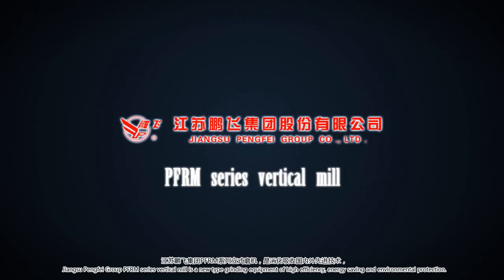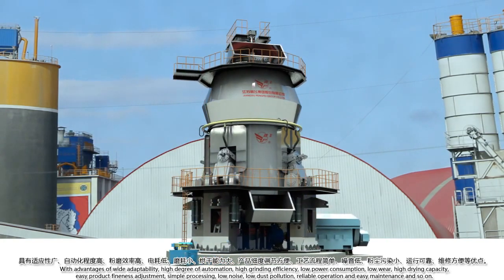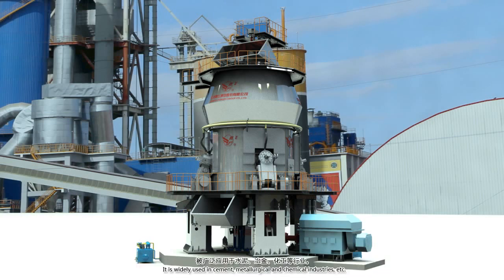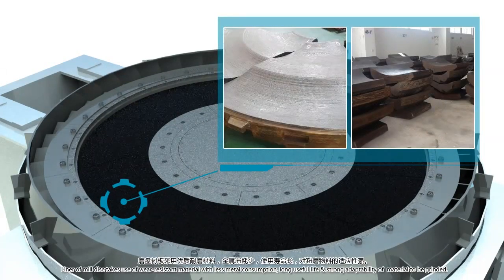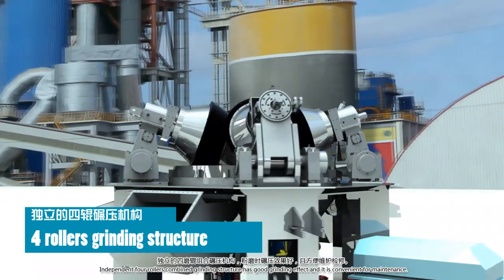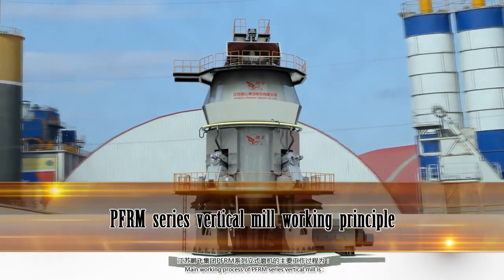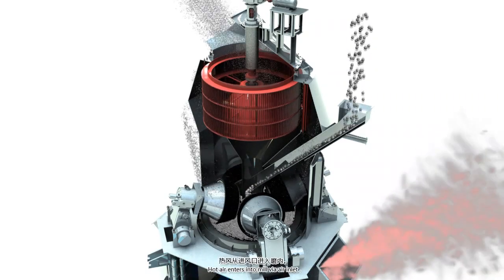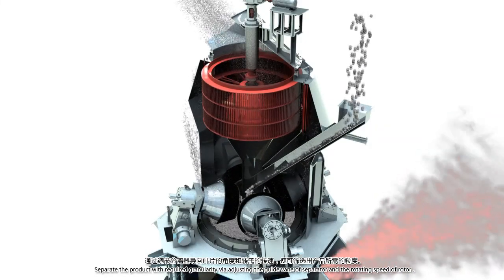PFRM series vertical mill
Pengfei Group covers an area of 450,000m2, of which 240,000 m2 is our assembly workshop, and now we have six subsidiaries that are respectively dedicated to machinery, electron, foundry, assembly and new building material. Our machinery and equipment manufacture base has an annual productivity of 300,0000tonnes and we have our own storage and transport bases at ports. Located near the Chinese international ports of Shanghai and Nantong, we have the advantage of convenient transportation. Our products have been well received in as many as.
We have successfully accomplished the manufacture task of four 3000t/d cement production lines for Pakistan, and undertook eight cement production lines for Russia . We also provide overall cement engineering project service in South Africa, Rwanda, Egypt, Bengal, Azerbaijan, Russia, Turkey, Vietnam, Columbia, Bolivia, Brazil, Peru, and so on. Our services range from limestone crushing to cement supply, and from assembling and debugging to technology serving.

Product Advantages:
Here in Jiangsu Pengfei Group Co., Ltd, we have a wide range of product lines for customers, and we provide overall contracting services for cement production enterprises, including technological design, equipment supply, and assembly and debugging of equipment. And we undertake international biding projects as well. Moreover, we also provide equipment and technical service for grinding, calcining, crushing, dust collecting and transporting in enterprises like metallurgy, chemical industry, mining, electricity, and environment protection, etc.

1. Cement production line: for this line, we provide various services including engineering design, civil construction, equipment, assembly and debugging, technology services, and general contracting service.
2. Cement grinding plant: our cement grinding plant has advantages of simpler processing flow, easier operation, less investment, electricity saving, and environmental protection, and it can be mixed with admixture.
3. Industrial kiln and furnace: our industrial kiln and furnace is widely used in fields like metallurgy, chemical industry, building refractories, environmental protection sector, and that.
4. Grinding equipment: it is typically designed for grinding various ores and grindable materials for industrial and mining enterprises, and it can also be used for open-circuit grinding as well as circulatory closed-circuit grinding in conjunction with the powder classifier.
5. Crushing equipment: our crushers are typically designed for coarse and medium crushing of ores and other materials.
6. Dust collector: this kind of equipment is typically used in fields like metallurgy, electricity, chemical industry, building material, and many other sectors.
7. Cooling equipment: our monocular cooler has features of compact, rational and simple structure, high thermal efficiency, low maintenance costs, less equipment investment and high-efficiency operation. And all of our coolers have the advantages of high efficiency and low operation costs.
8. Drying machine: our rotary dryer is mainly used for drying slag, clay, limestone and more in fields of cement, chemical engineering, metallurgy, building material, etc.
9. Compound fertilizer equipment: this kind of machine features easy technology, low investment and convenient operation.